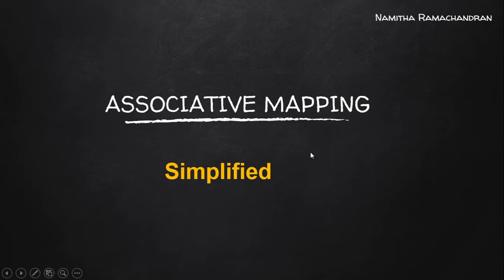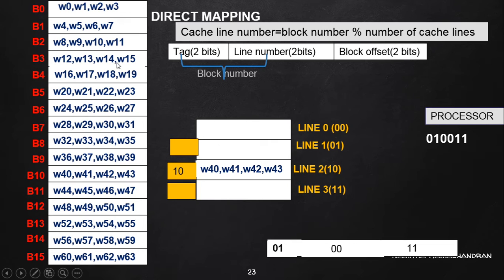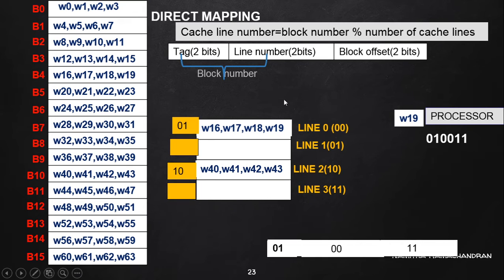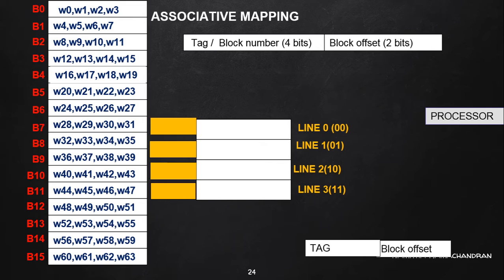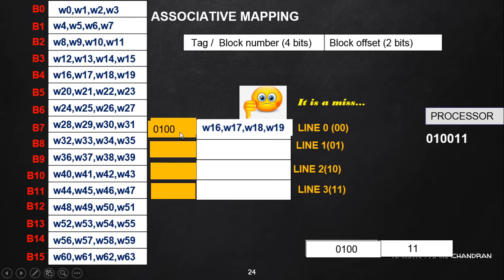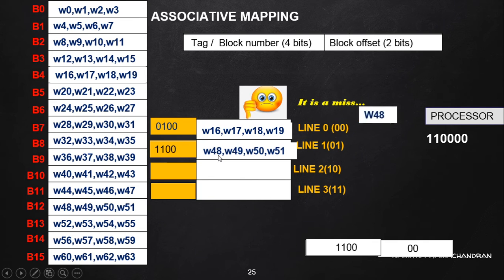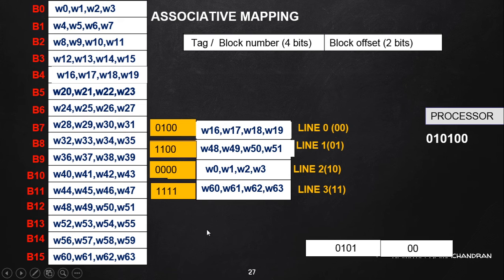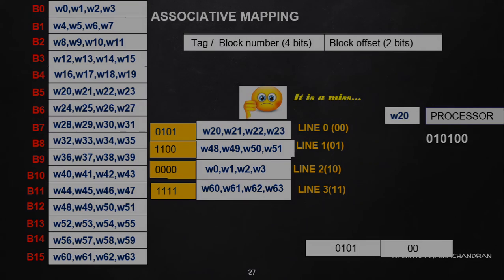ASSOCIATIVE MAPPING -Simplified edited 49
about disadvantages of direct mapping ,basics of associative mapping with numeric example